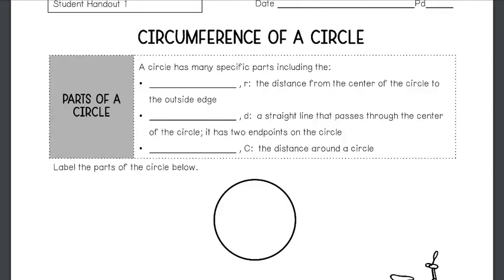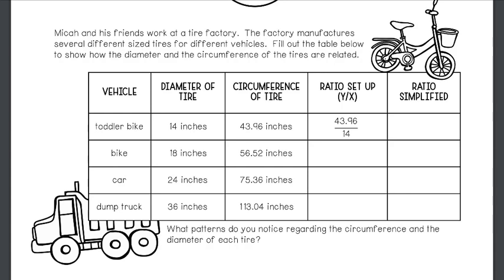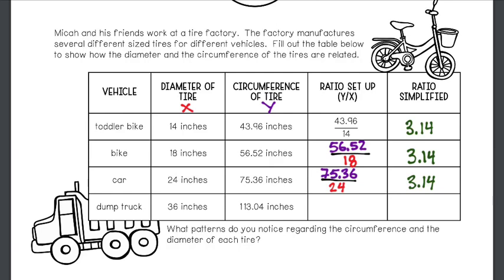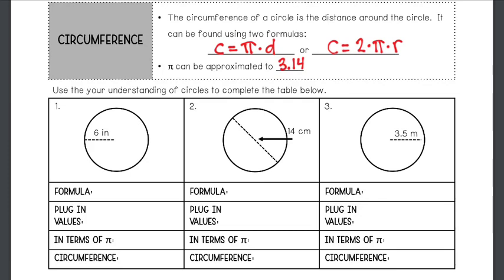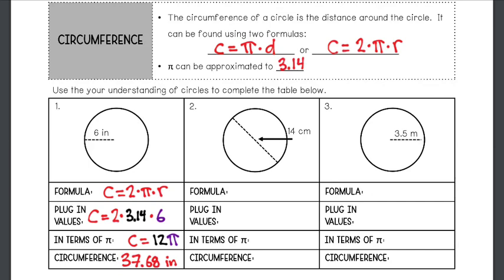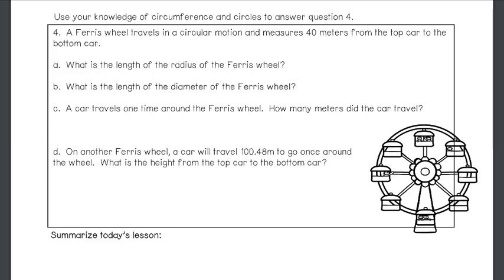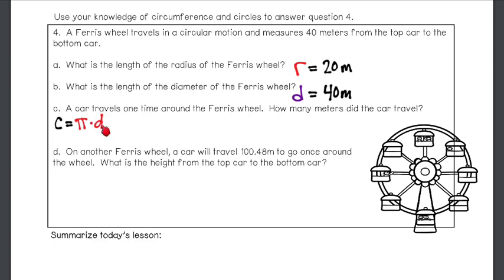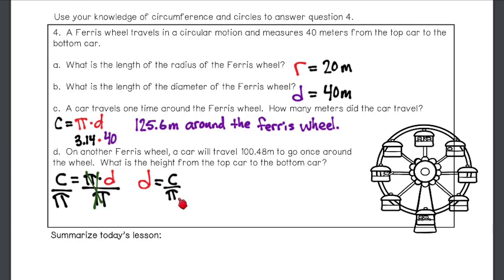7.1 Circumference of a circle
This video introduces parts of a circle and how to find Circumference.